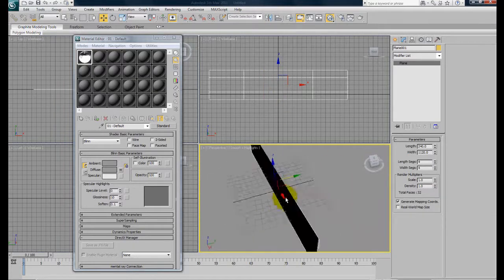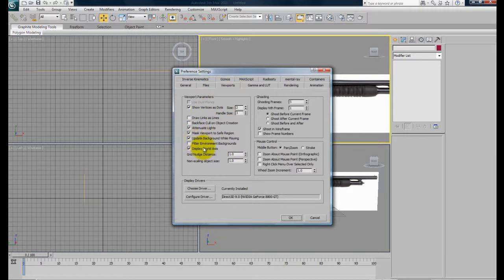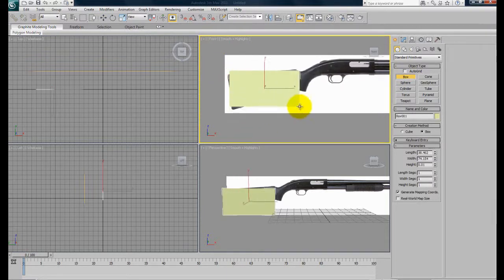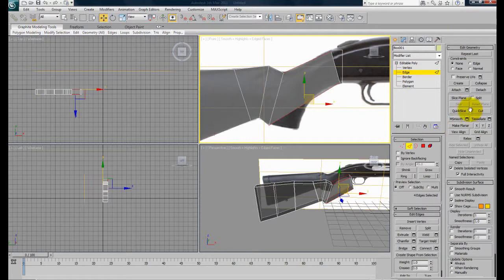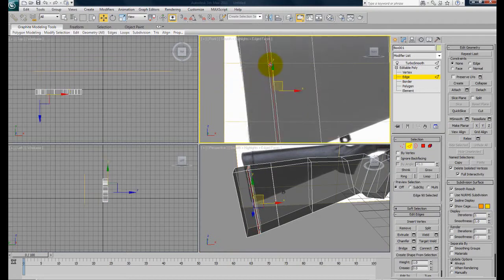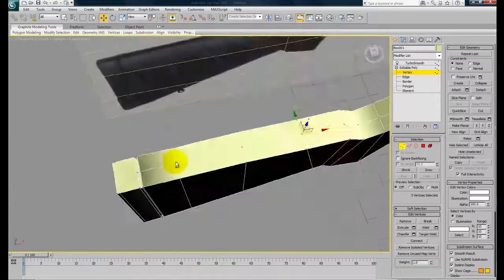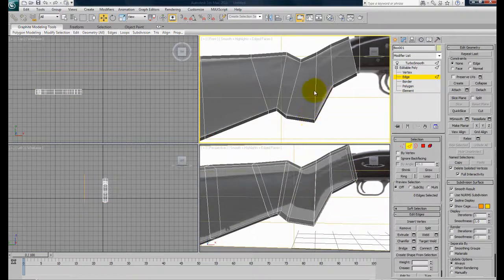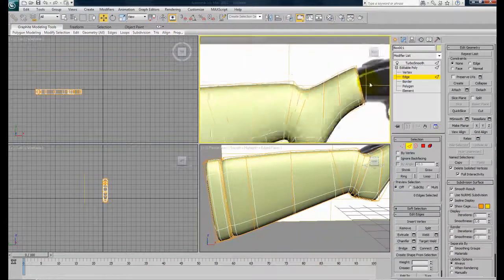Shotgun modeling pt1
This is a 4 part tutorial on modeling a shotgun.